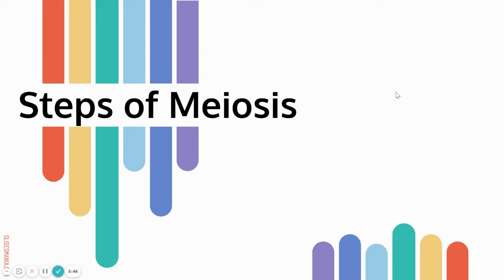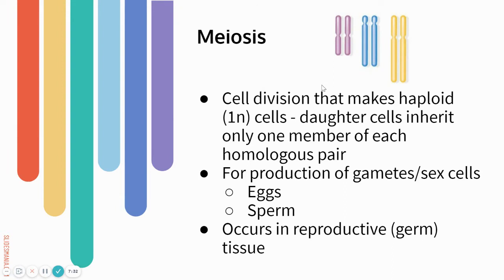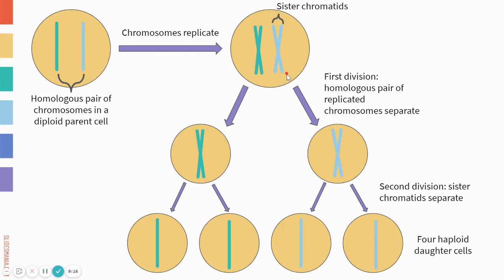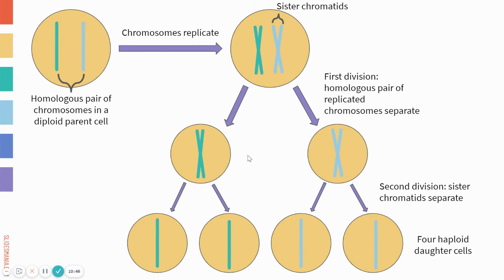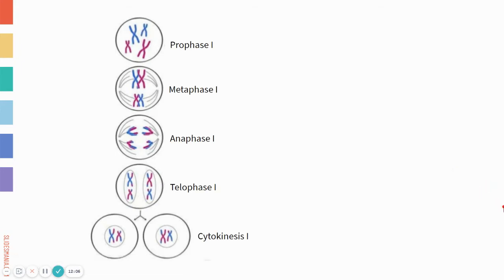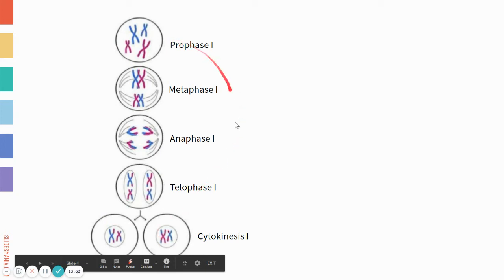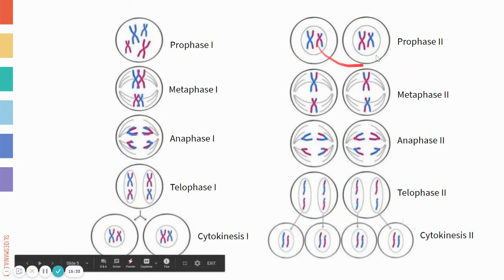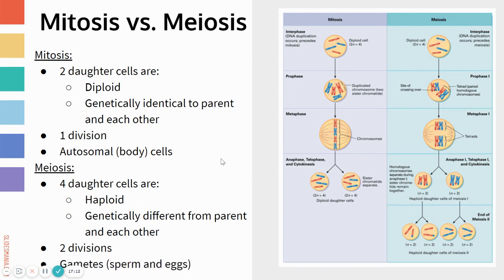Steps of Meiosis